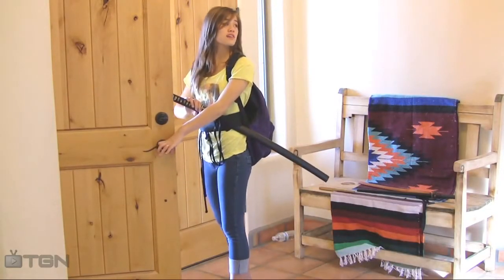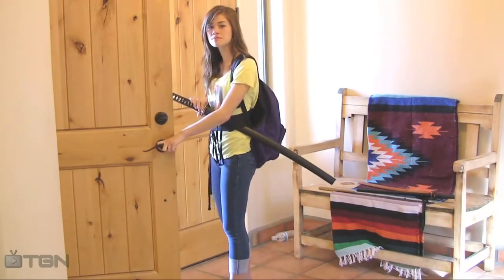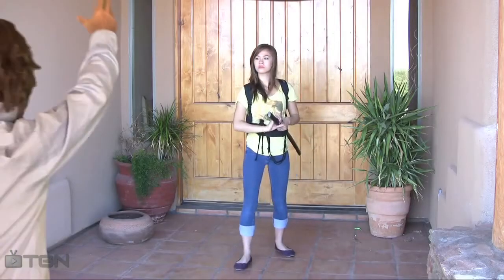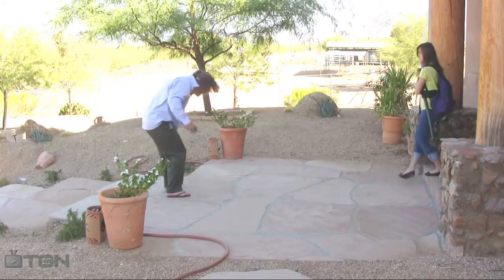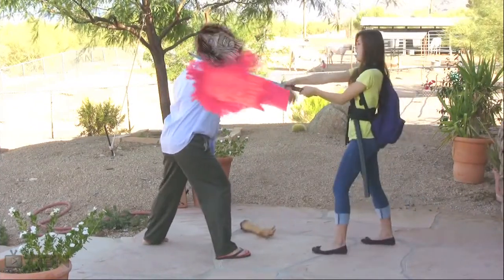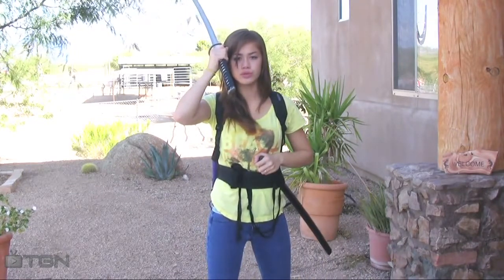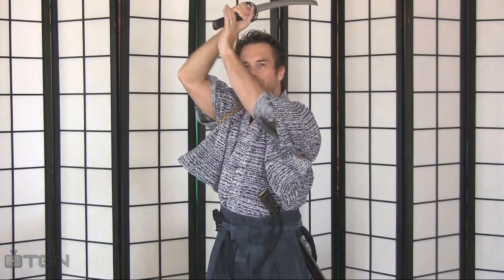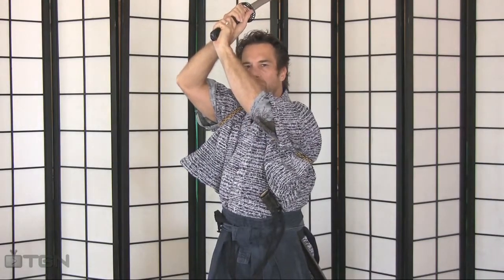Lesson 5 - Zombie Special!